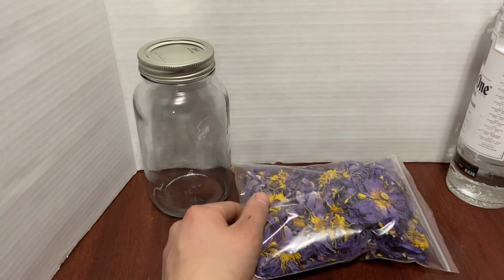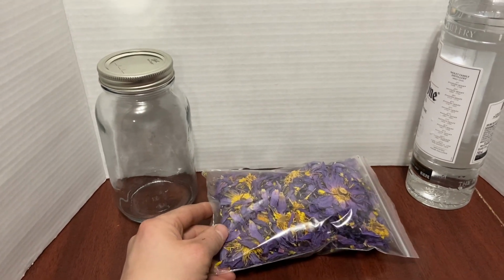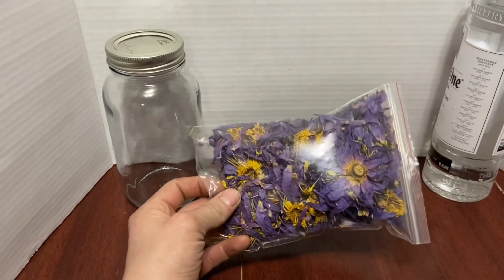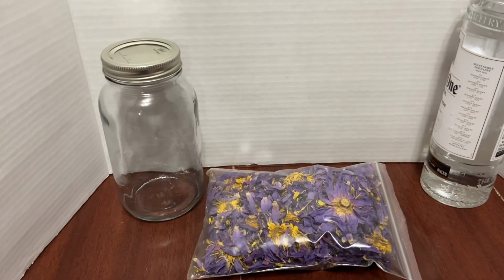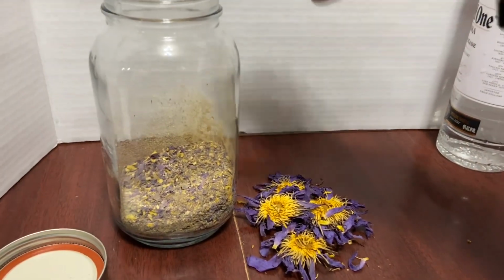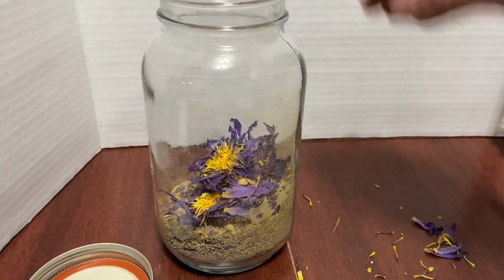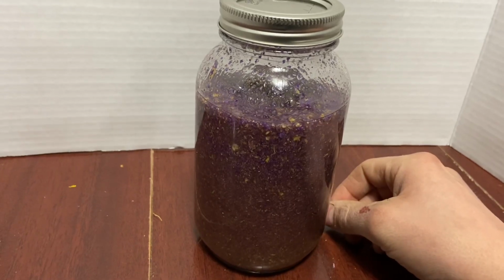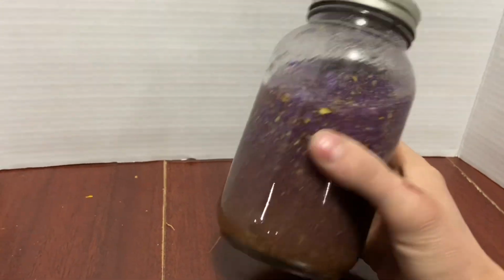Blue Lotus Vodka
Blue Lotus flowers were used throughout ancient Egypt as a Psychedelic and Aphrodisiac. They would take these beautiful flowers and soak them in wine to extract their alkaloids. Instead of wine I am using Vodka to make a nice blue lotus liquor.